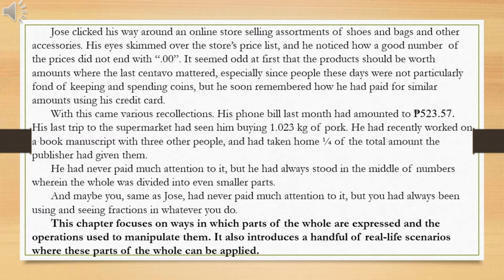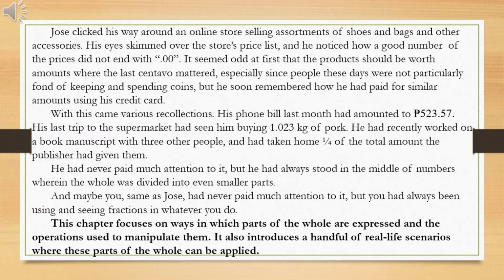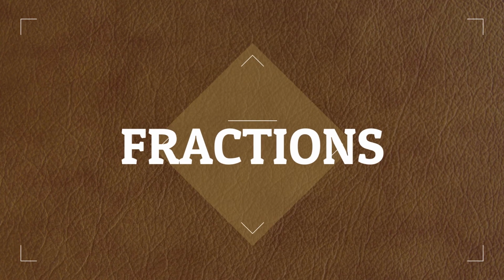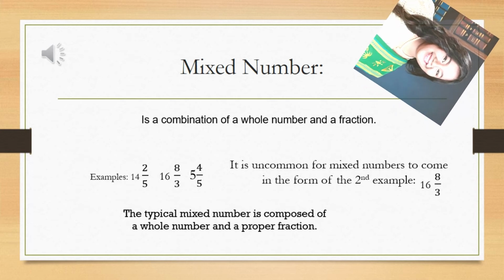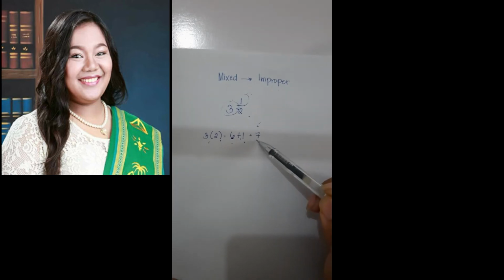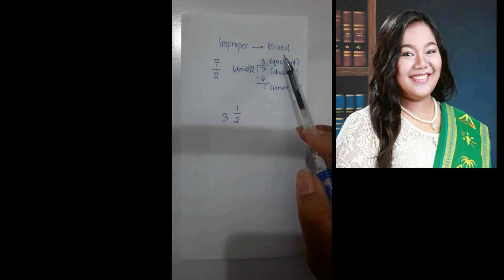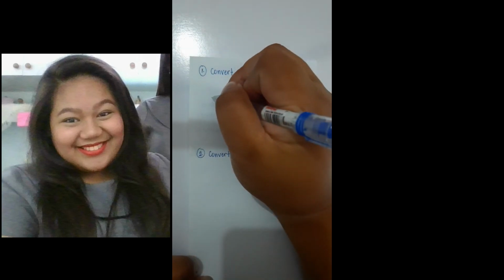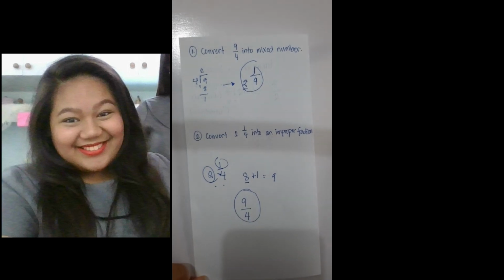My Business Math Intro